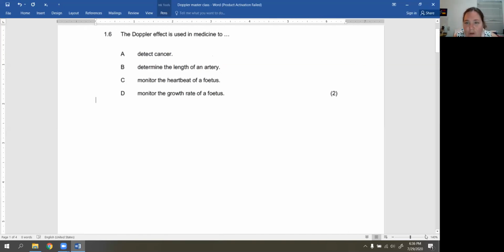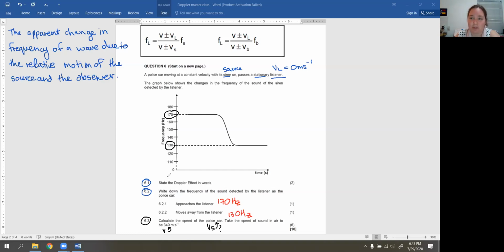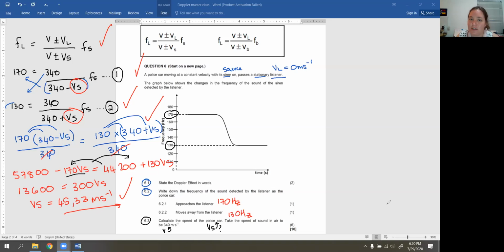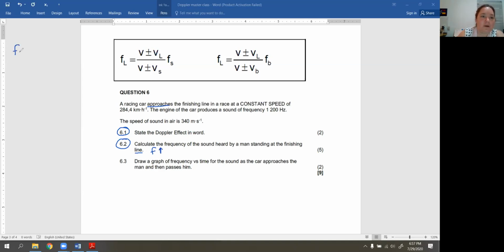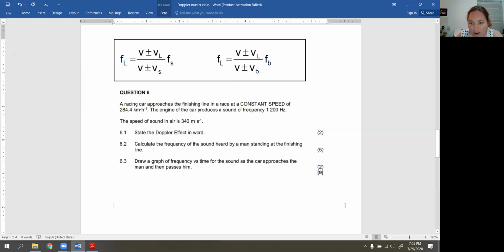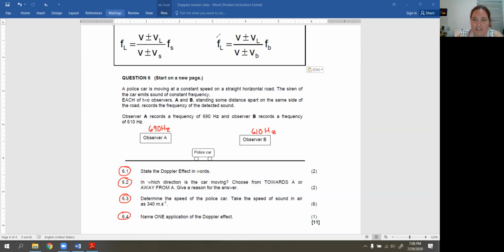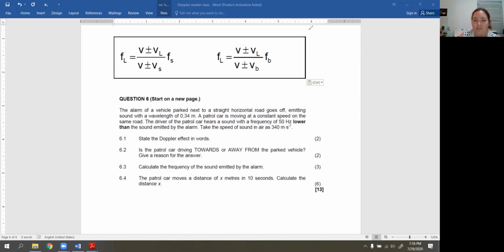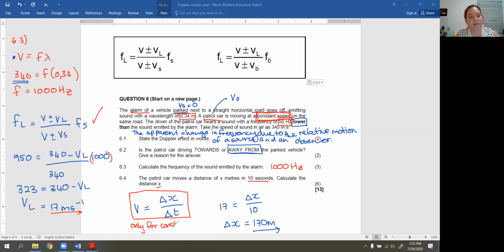Doppler Effect - Master Class